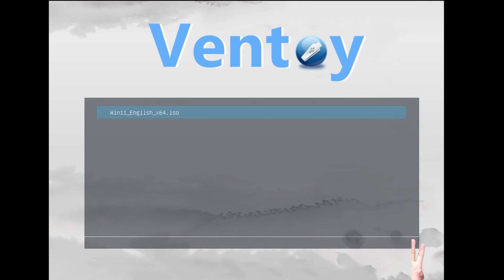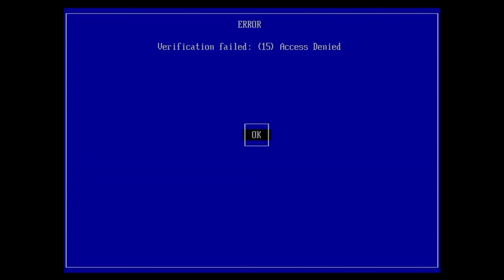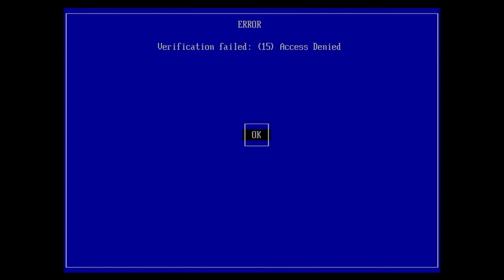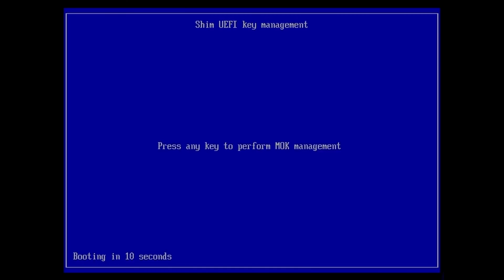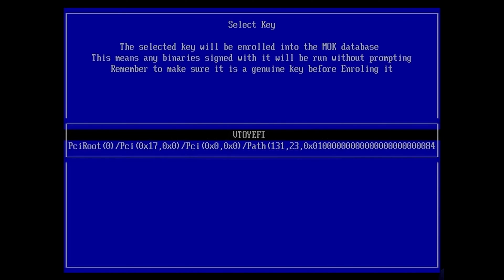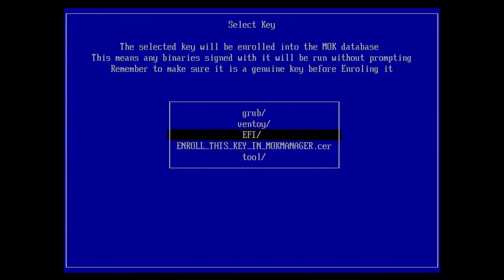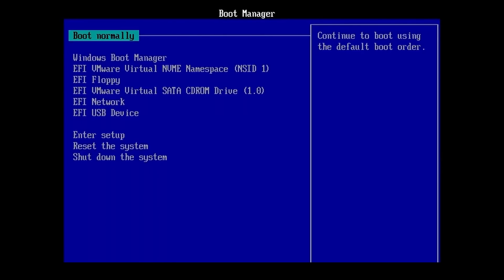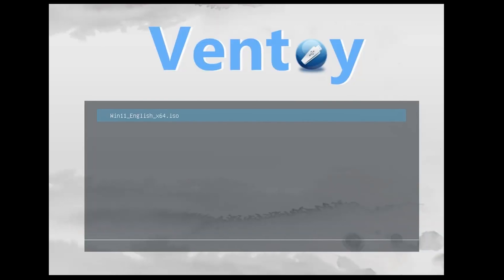Verification Faild Access Denied Ventoy Bootable USB Drive Issue ( Ventoy Bootable USB Not working )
Ventoy Bootable USB Not working | Verification Failed: (15) Access Denied
Verification Faild Access Denied Ventoy Bootable USB Drive Issue